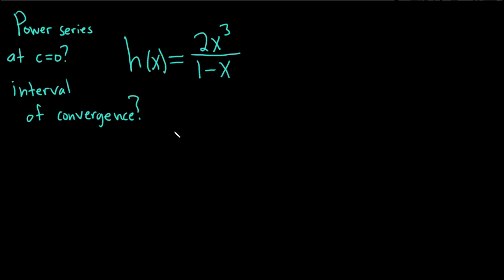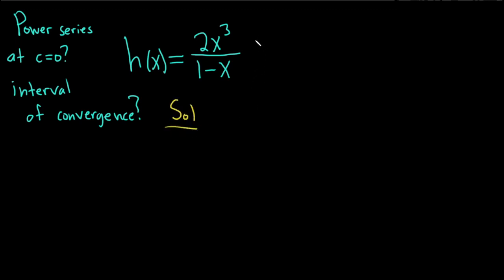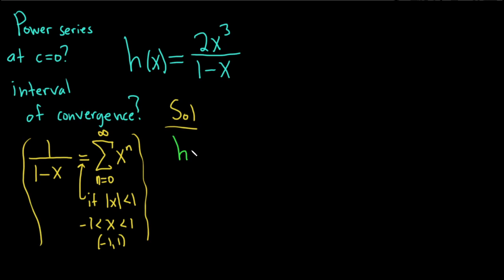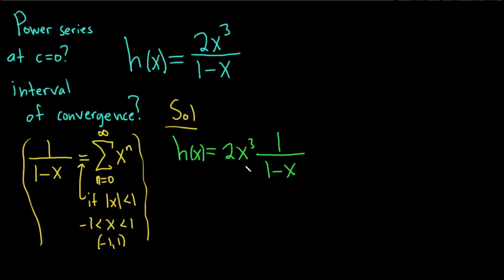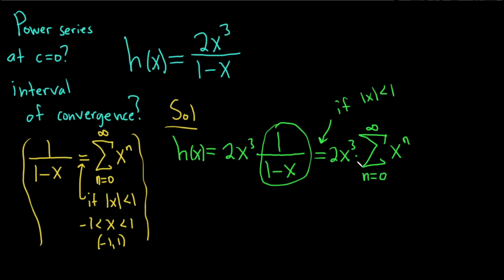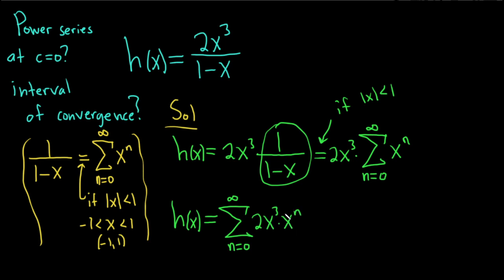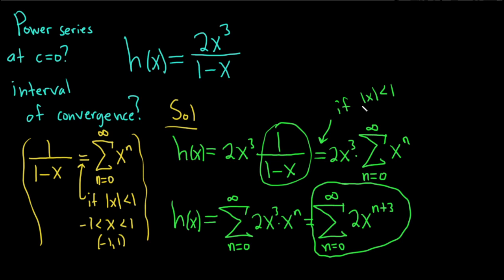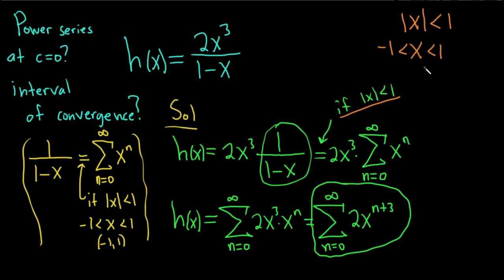Power Series Representation of the Function h(x) = 2x^3/(1 - x) and the Interval of Convergence